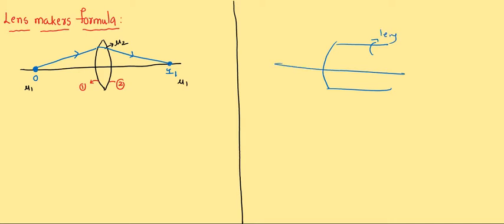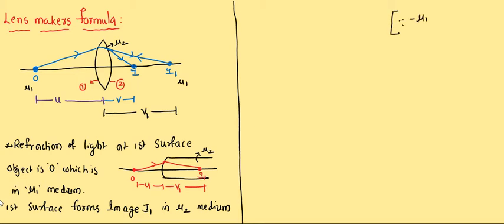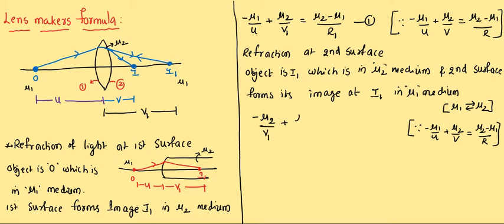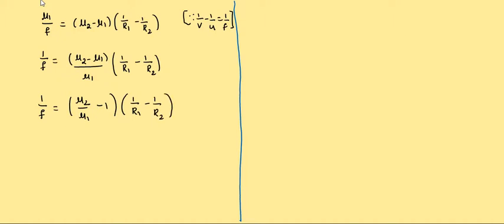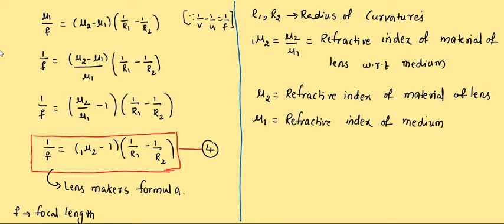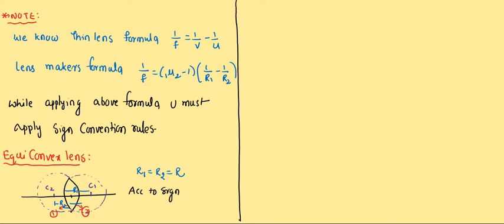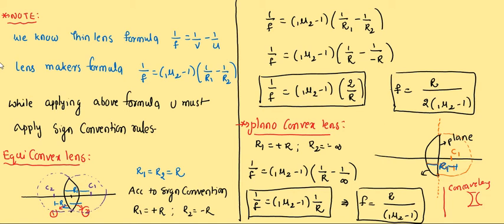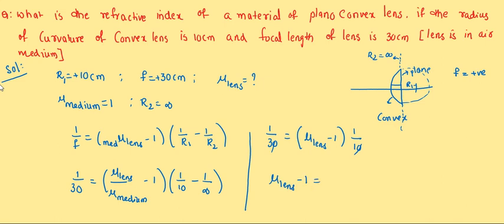Ray optics class 12 // Lens makers formula and problems part 9.9 by ks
Ray optics class 12 // Lens makers formula and problems  part 9.8 by srinivas